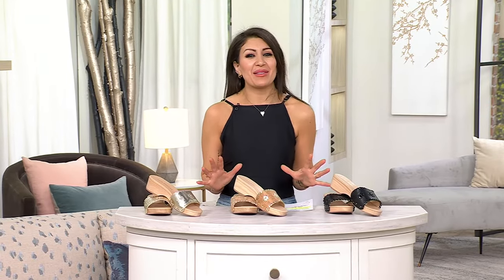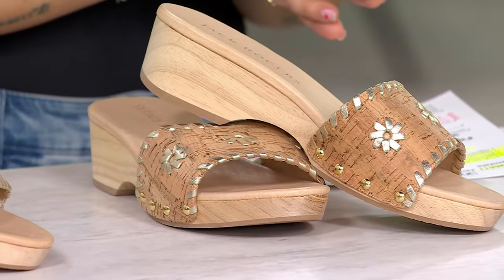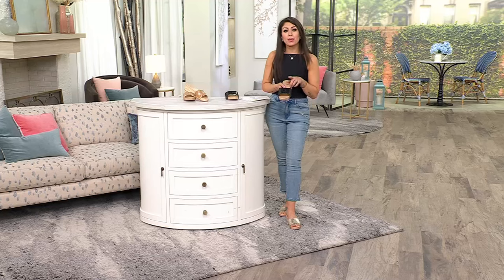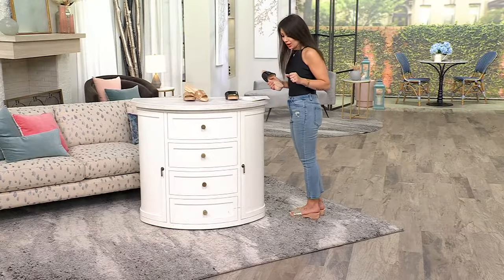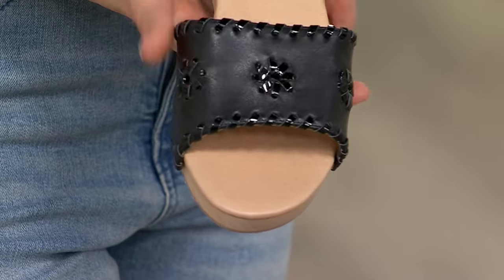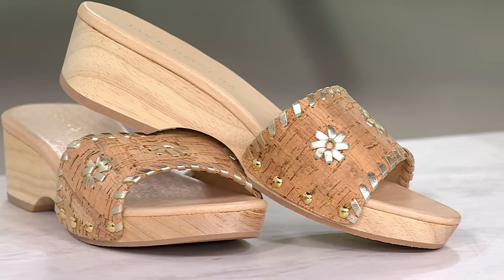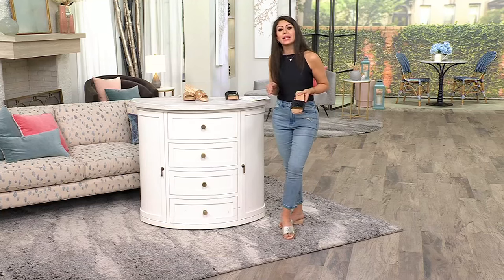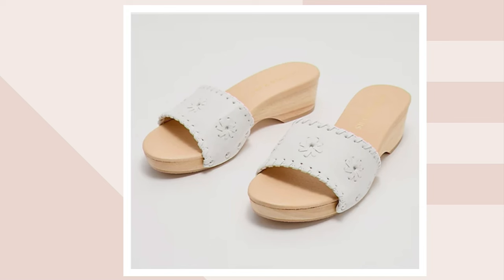Jack Rogers Leather Breaker Clog Sandals on QVC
Jack Rogers Leather Breaker Clog Sandals

We bet your haven't seen clog sandals quite like this. Rondelle embellishments and whip lace details make quite the eye-catching design. From Jack Rogers.